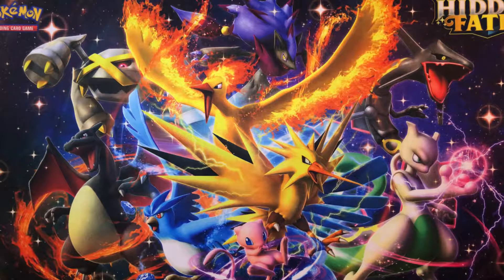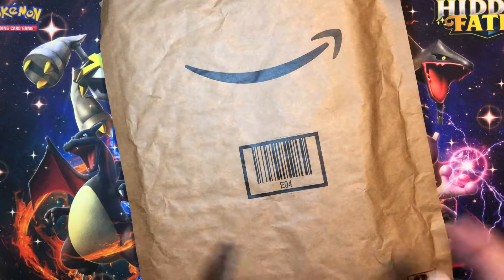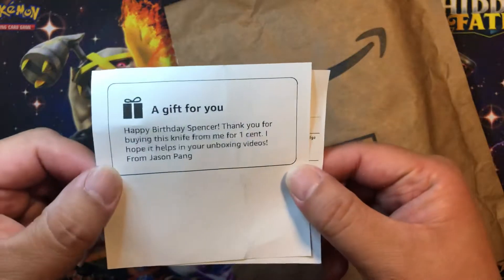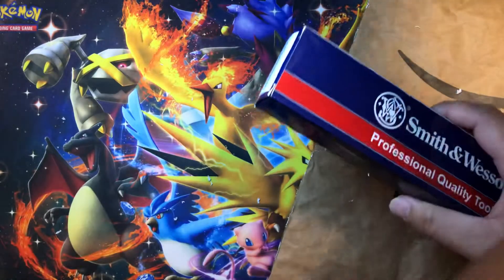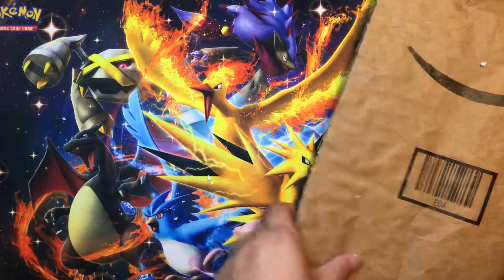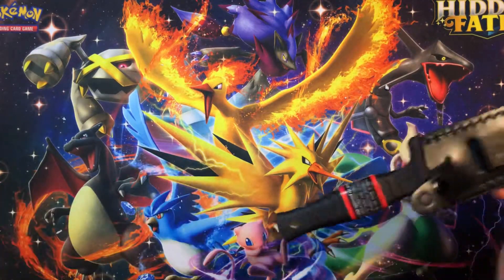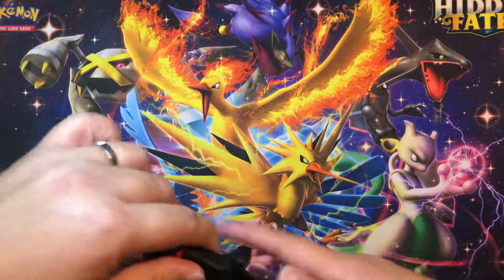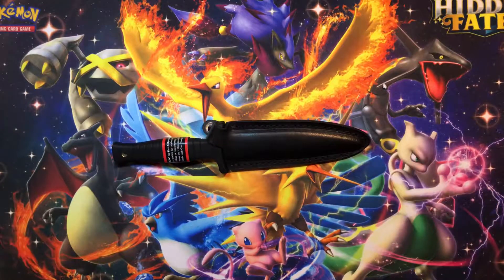It’s a Surprise🎁 !!! Definitely Something I Will Be Using.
An early Birthday Present from my one of my buddies! 🎁 Thanks Jason! Haha!

Check it out! eBay Store

Contact Spencer!